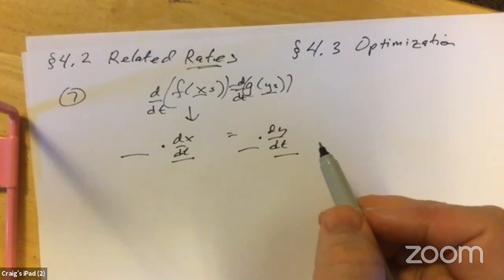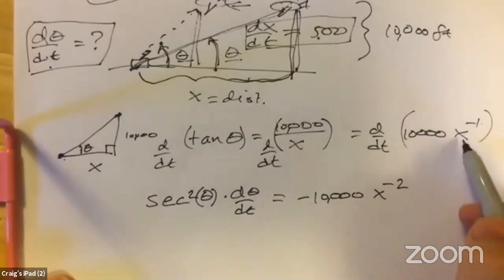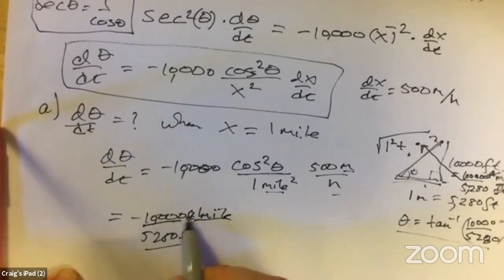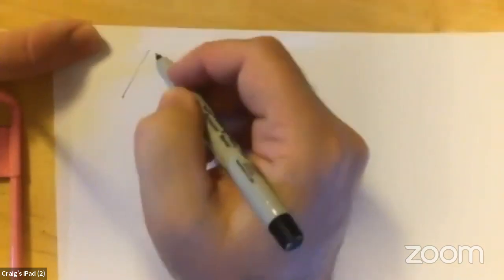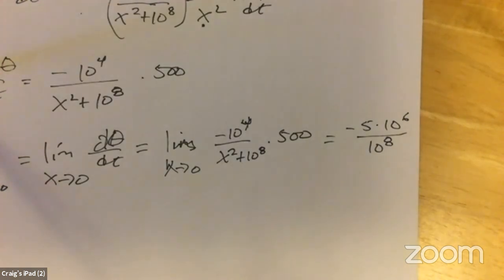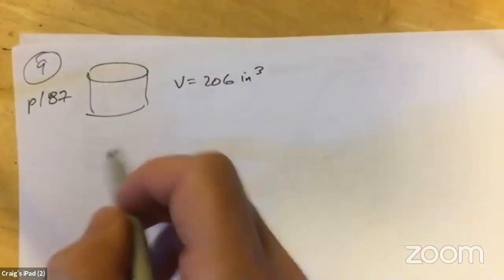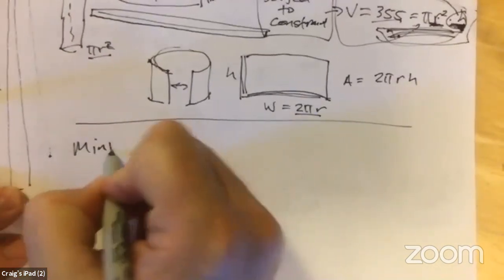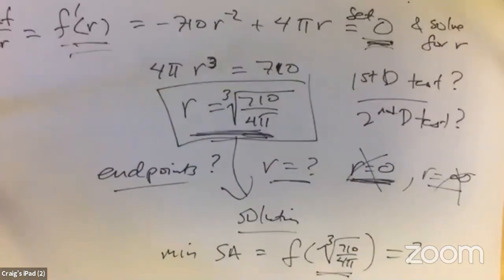Math 210 Homework Solutions 4/21/20